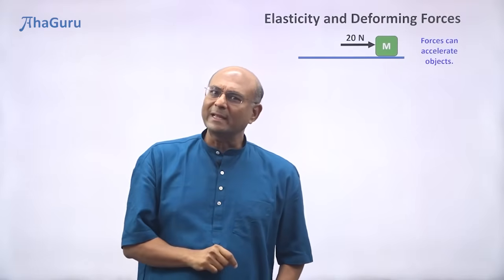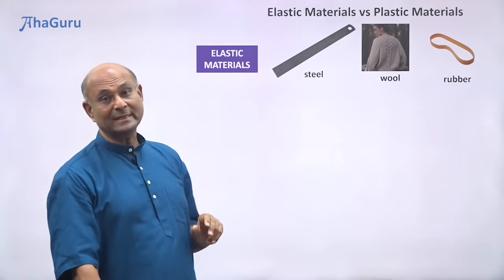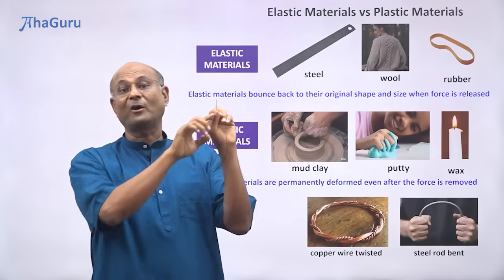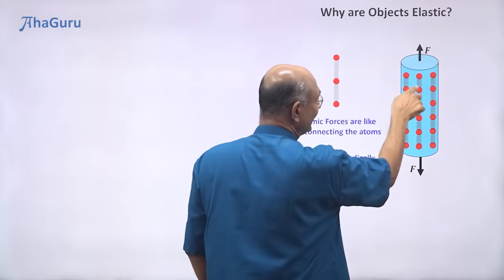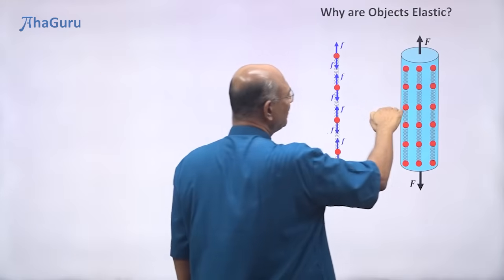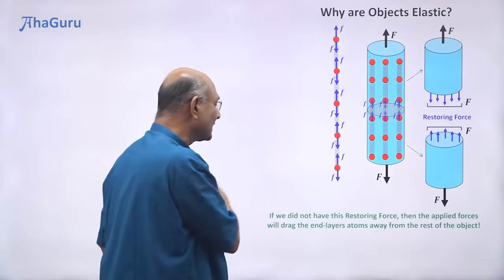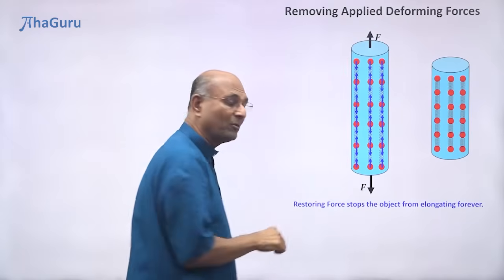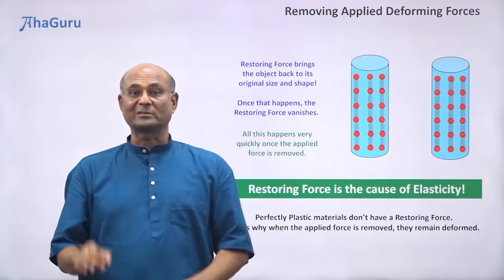What is Electric Field | Class 12 Physics Chapter 1| Electric Charges & Fields | AhaGuru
💡 Understand the fascinating concepts of Elasticity and Deforming Forces with Dr. Balaji Sampath in this Class 11 Physics session! This video focuses on Chapter 8 - Mechanical Properties of Solids, covering:
✅ What is Elasticity?
✅ Types of Deforming Forces
✅ Stress-Strain Curve and Elastic Limit

Elasticity & Deforming Forces  - Class11 Physics | Chapter 8 Mechanical Properties of Solids | AhaGuru Balaji Sampath

🎯 Highlights:
📌Simplified explanations for better clarity
📌Practical tips for solving problems
📌Key insights for board exams, JEE, and NEET preparation